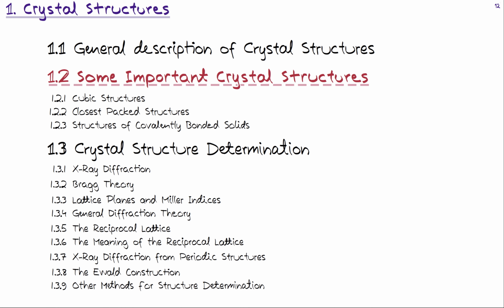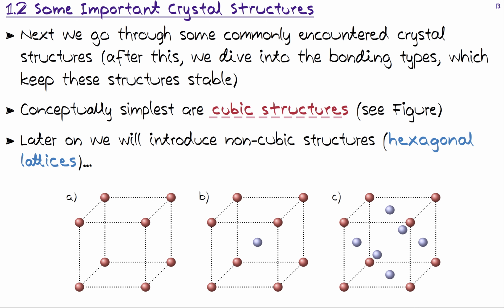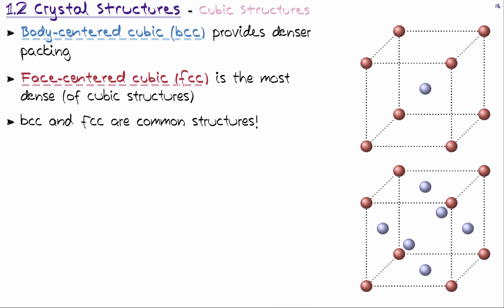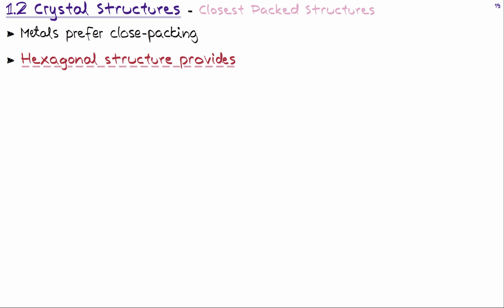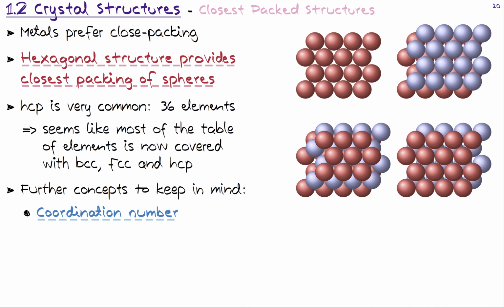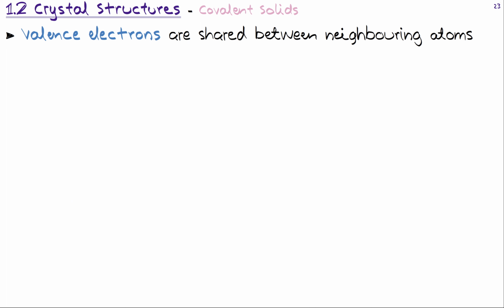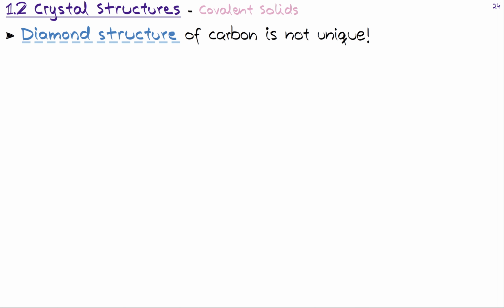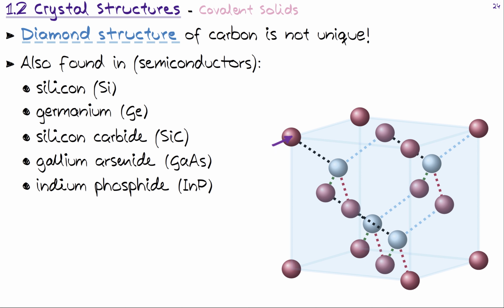FYS.310 SSP 1.2 Some important crystal structures